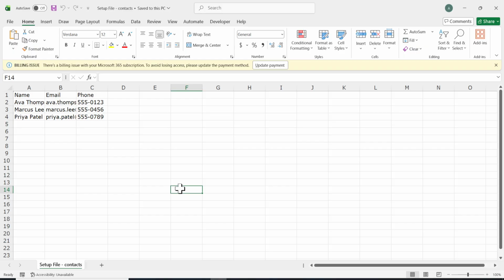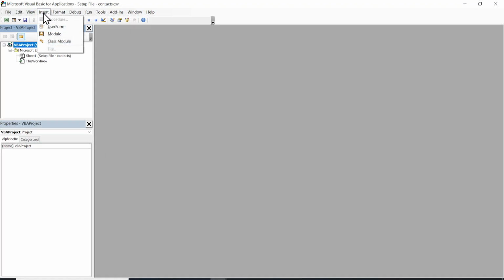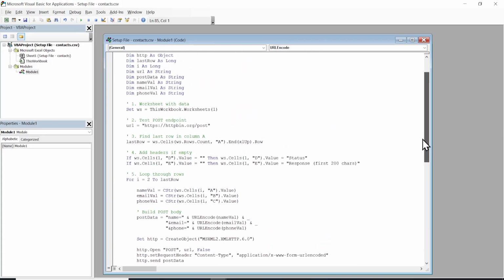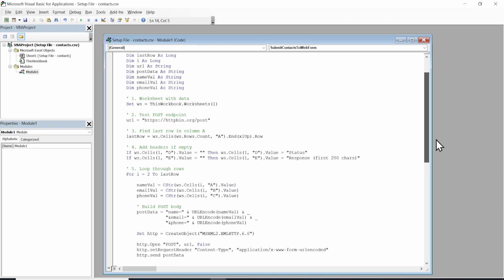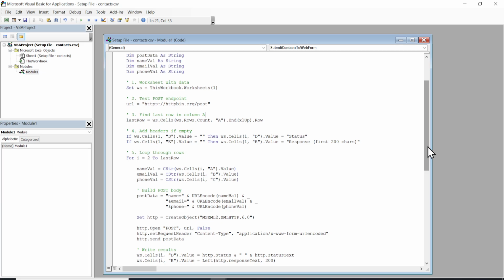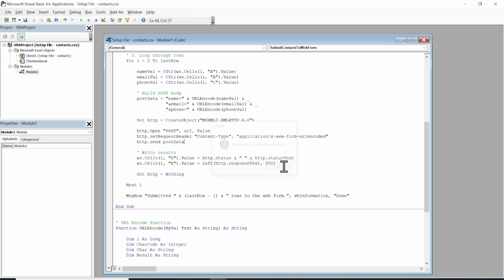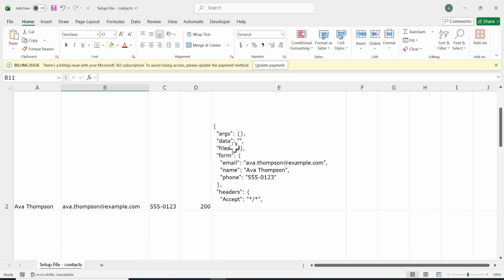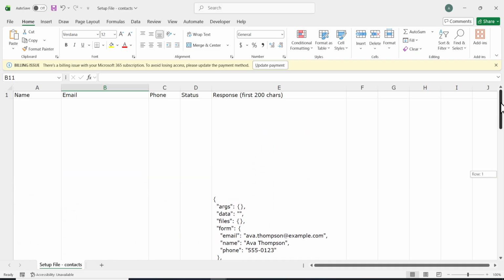How to Use VBA in Excel to Submit Data into a Web Form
Ever had a stack of contact rows in Excel that needed to be pushed into a web form, and the thought of doing it manually one record at a time made you want to close the laptop? This tutorial walks through a VBA macro that handles the whole submission for you, looping through each row and posting the data off to the form's URL. By the end, you will be able to send Name, Email, and Phone data from your worksheet straight into a web form and see the server response written back next to each row.

Covered inside:
→ Opening the VBA editor with Alt plus F11 and inserting a fresh Module1
→ Pasting in the Submit Contacts To Web Form macro and the URL Encode helper
→ Understanding how the code reads columns A, B, C and posts an HTTP request per row
→ Running the macro with F5 and confirming the "Submitted 3 rows" message box
→ Checking columns D and E for the 200 OK status and the JSON response echo
→ Adapting the macro for a real form by swapping the URL and field names

Curious which part you would tweak first, the URL swap or the field name mapping? Drop your plan in the comments.